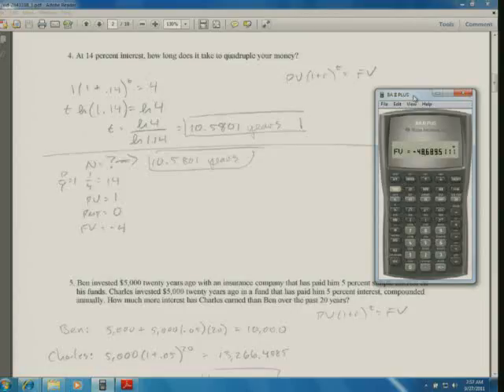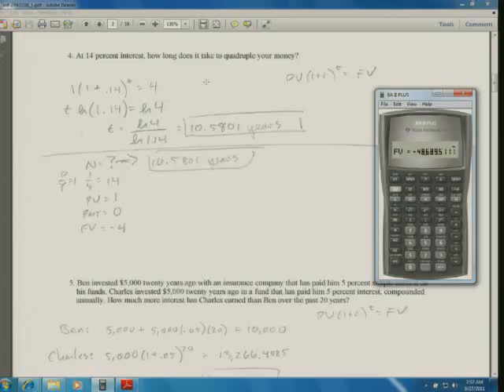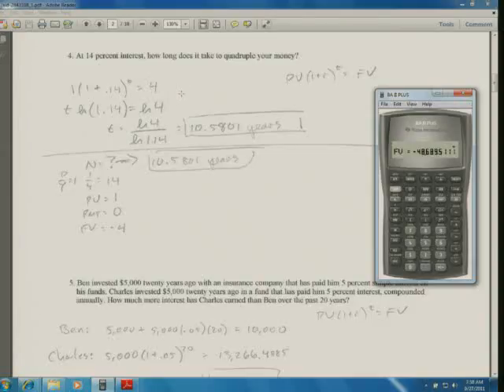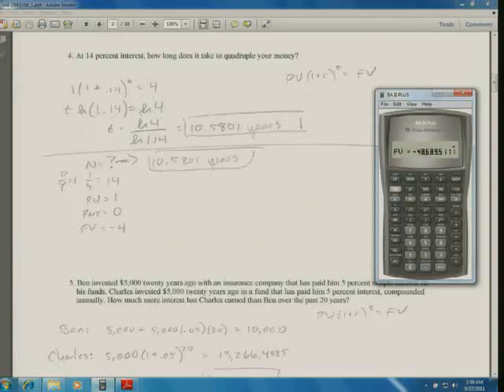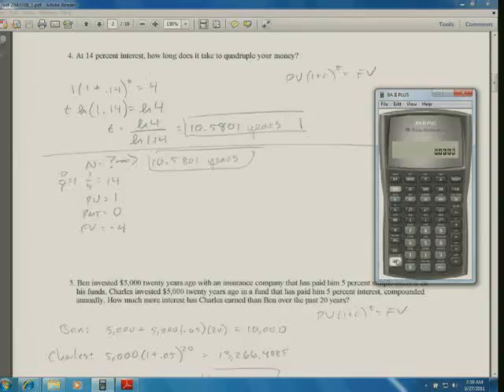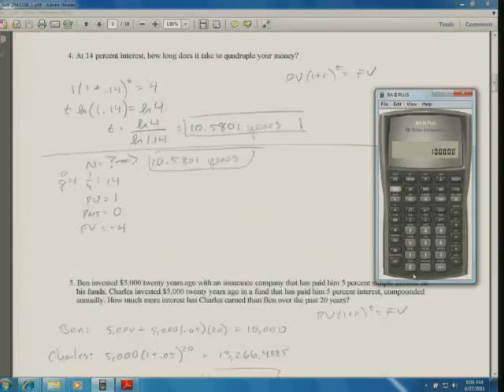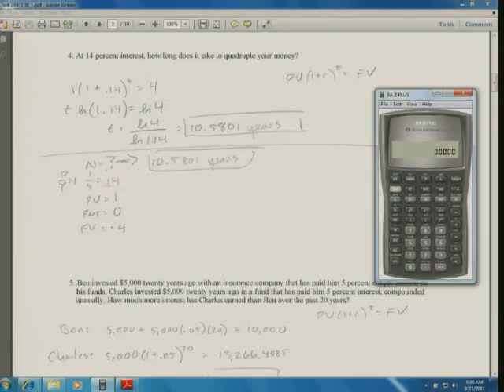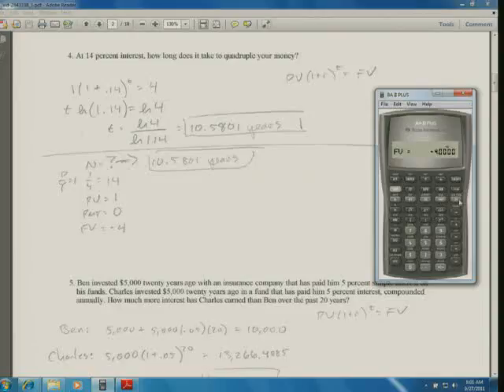Solving for N of a lump sum